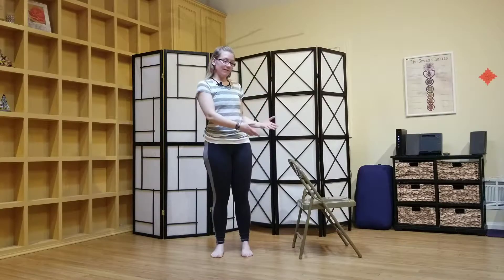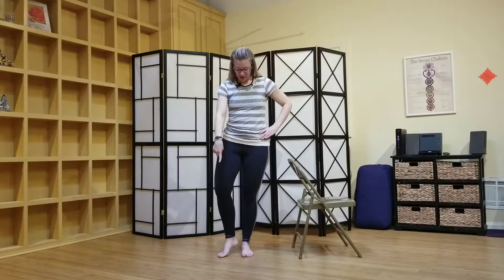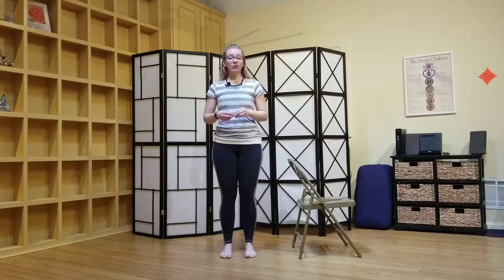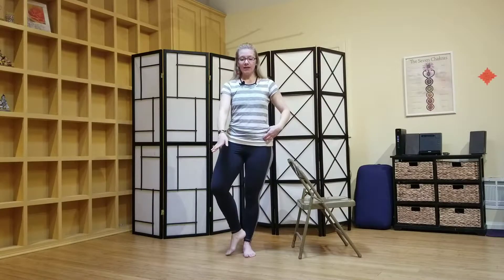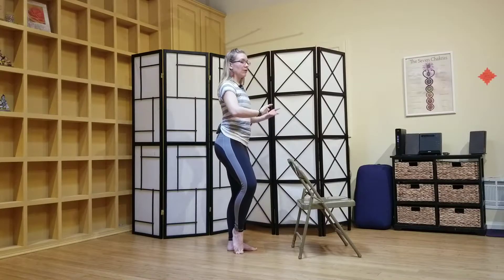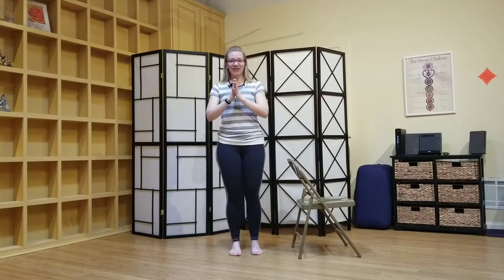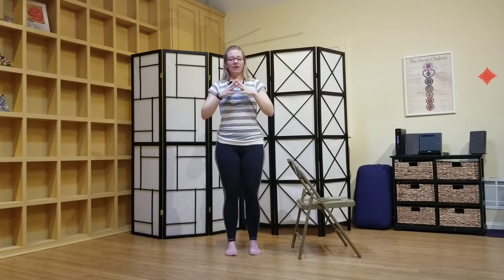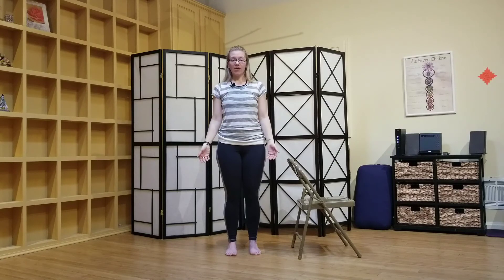Get better at balance!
You might have a chair or table nearby for this video :)